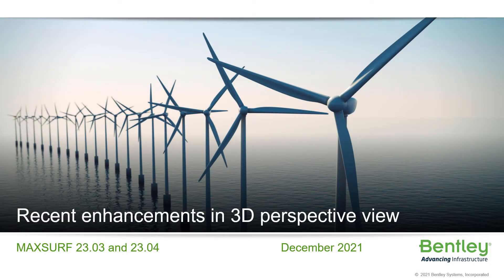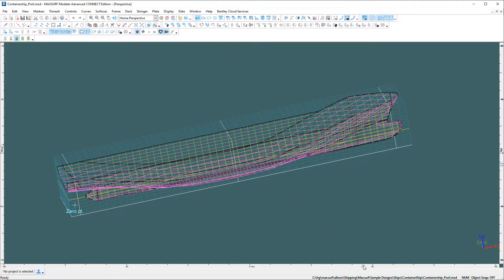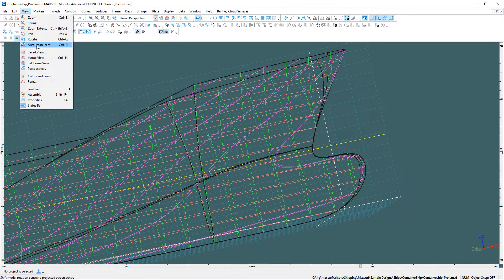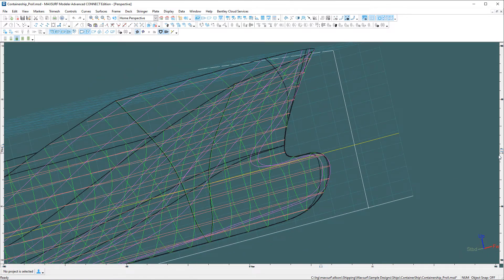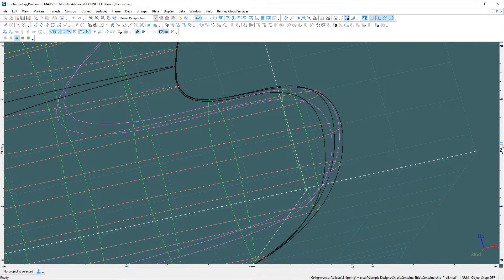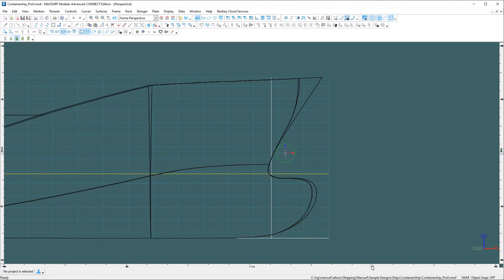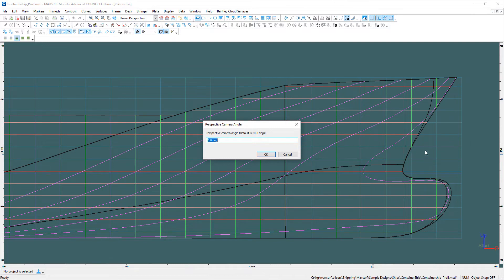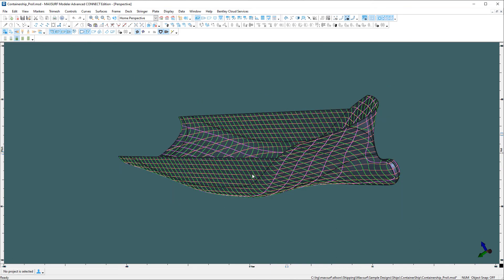MAXSURF View Orientation in 3D Perspective Window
This video shows some new features that were added in MAXSURF 23.03 and 23.04 to enhance the control over the view orientation in the 3D perspective window.